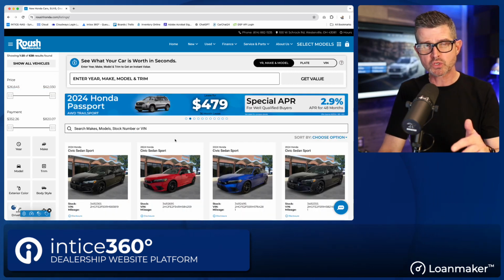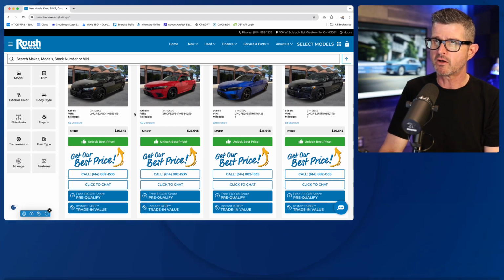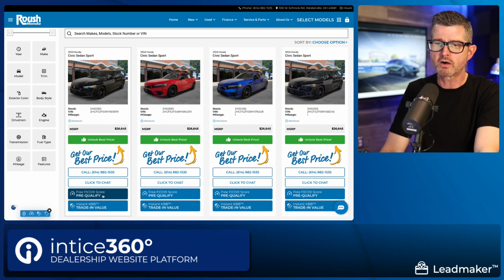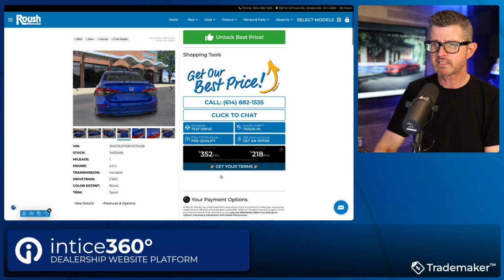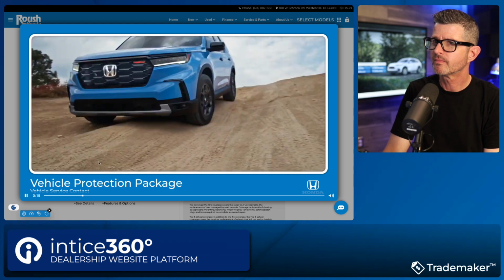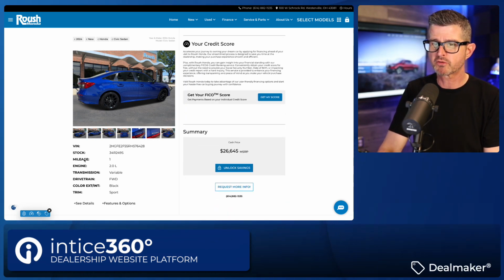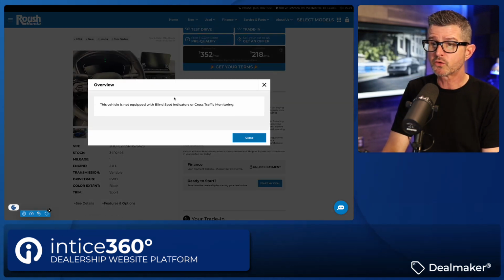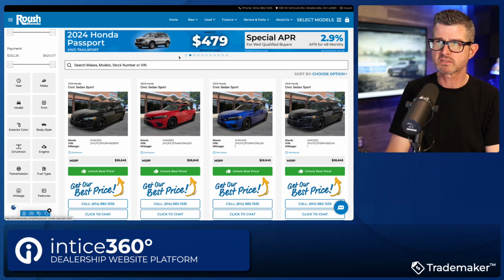SRP and VDP - Custom CTA Buttons